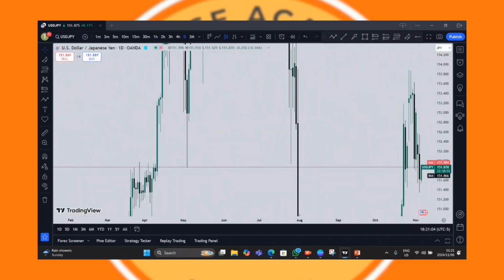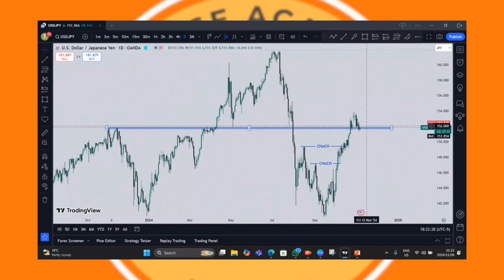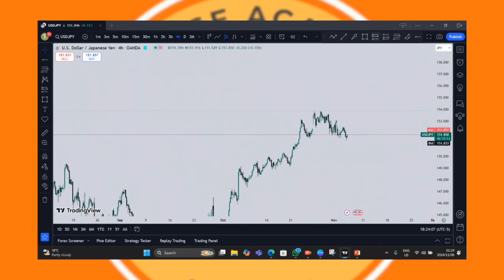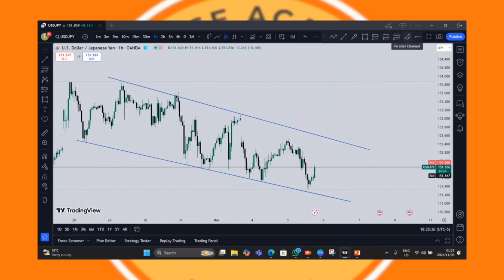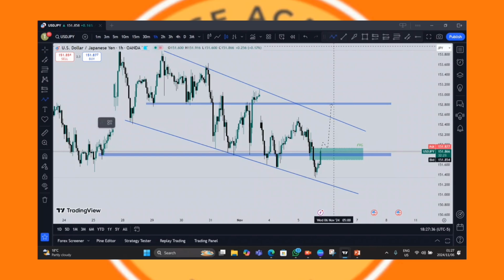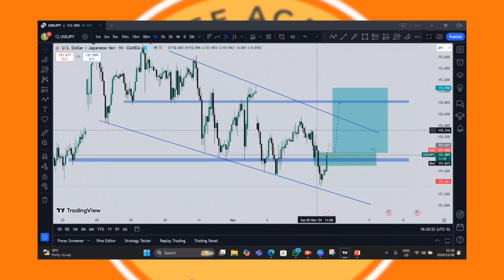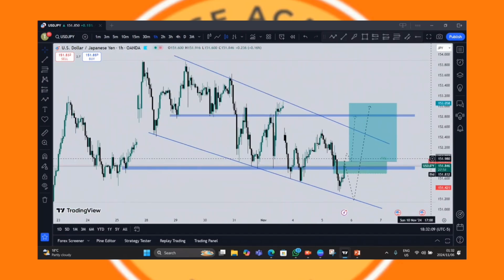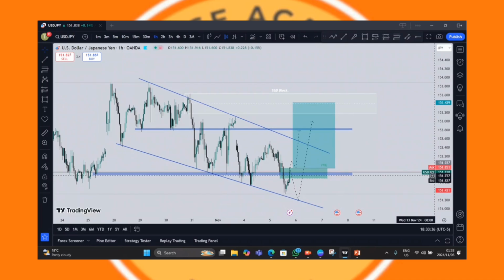USDJPY LIVE MARKET ANALYSIS | Prudence Nxumalo